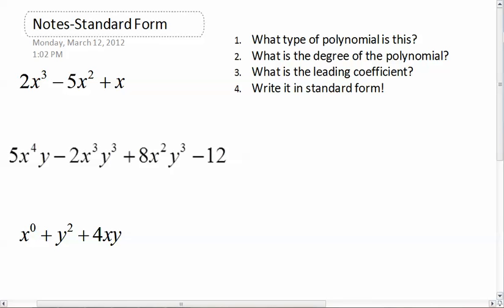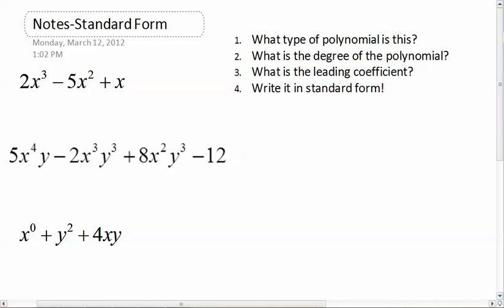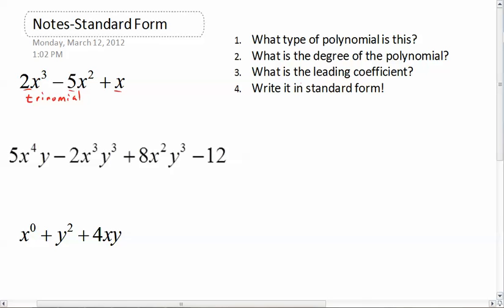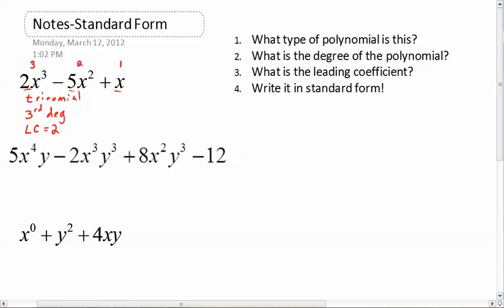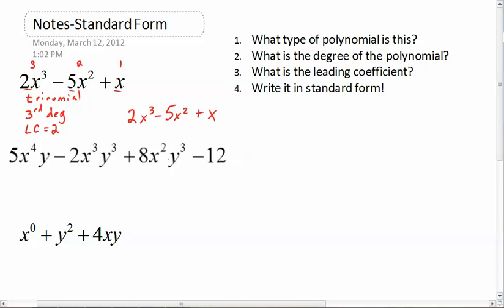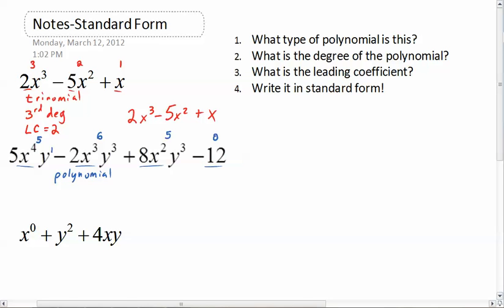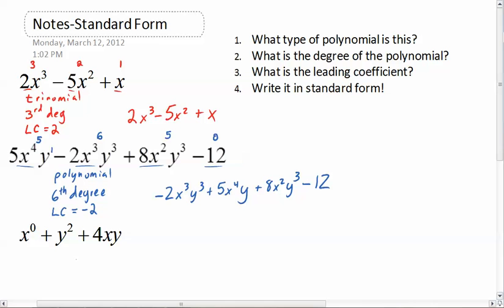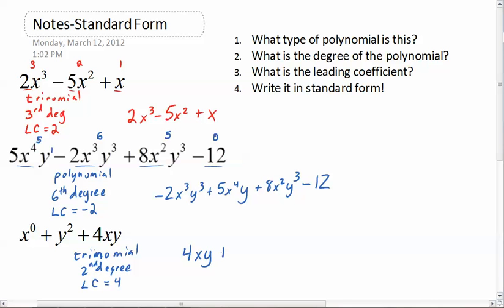5 Minute Math: Standard Form Polynomials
How to write a polynomial in standard form.  This includes, of course, finding the degree of a monomial and a polynomial and the leading coefficient.  Cheers!